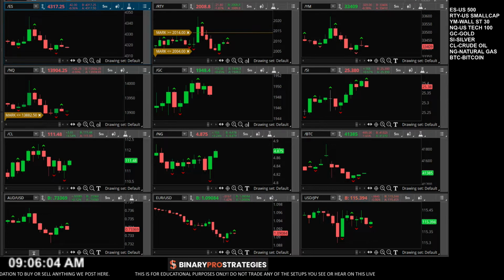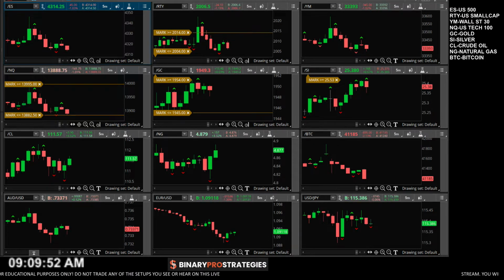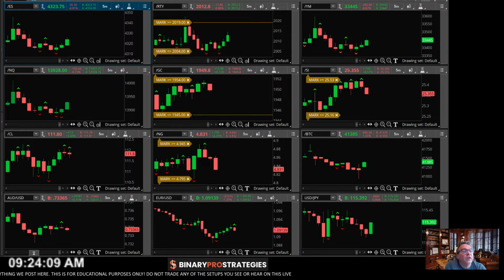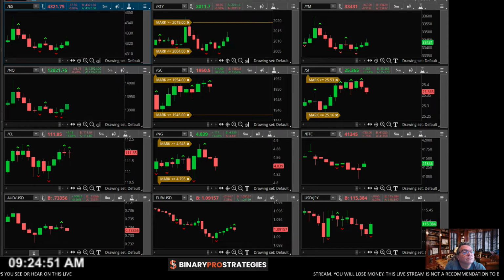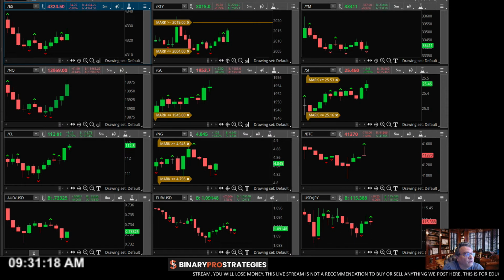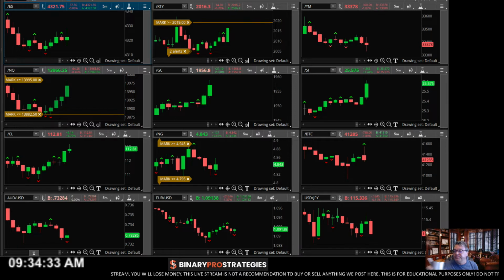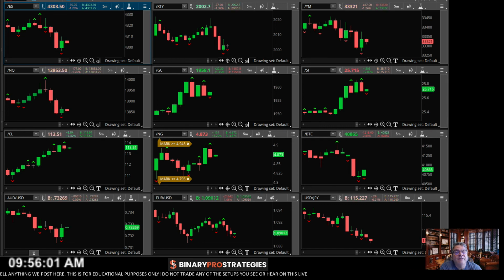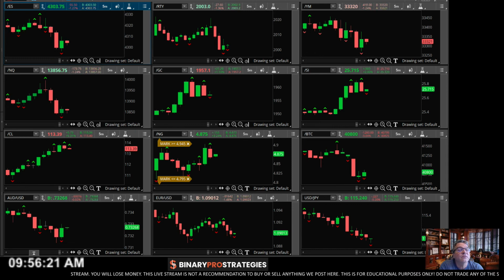Live Morning Show March 4, 2022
Live daytrading demonstration